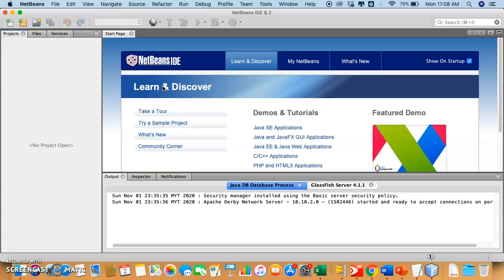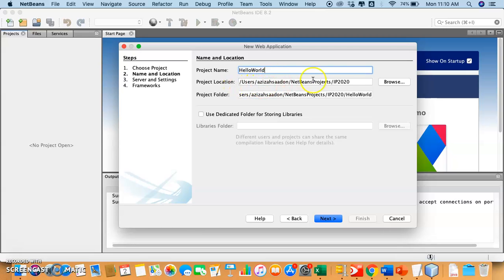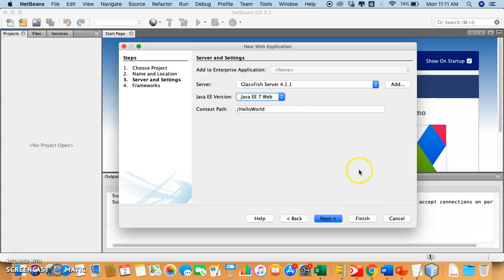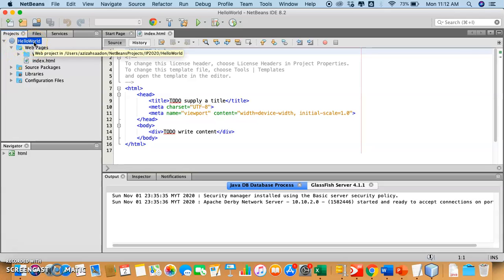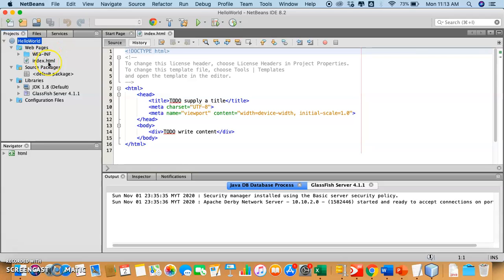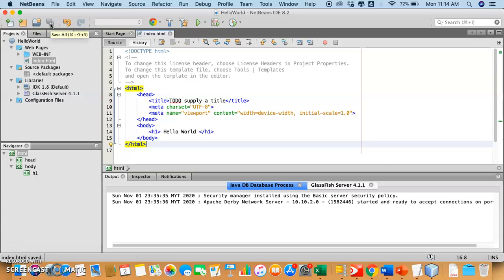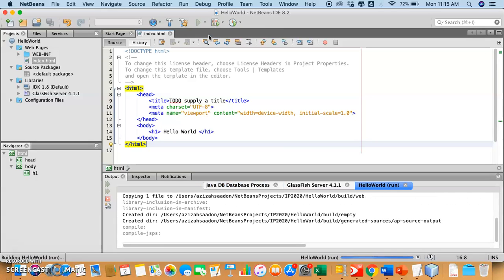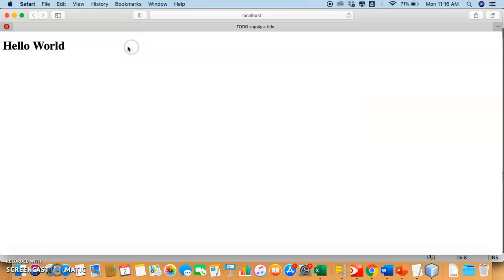Tutorial 1 Servlet